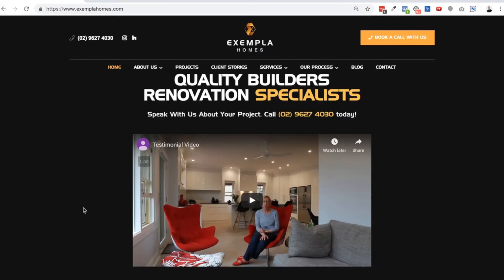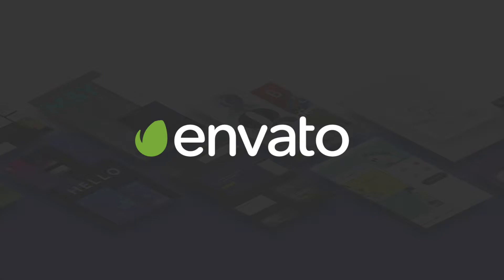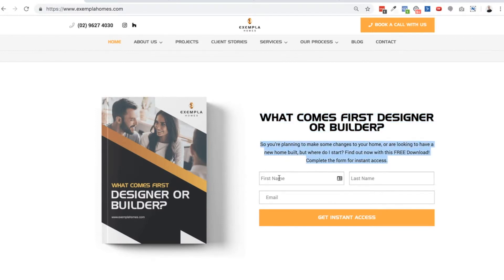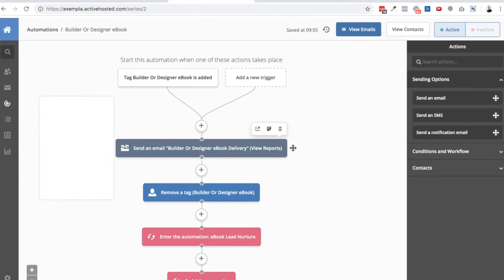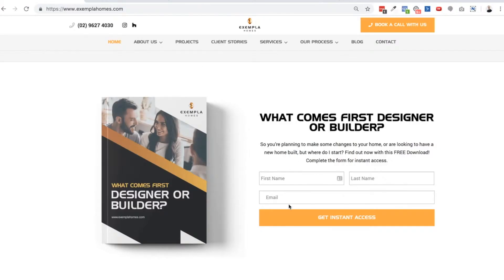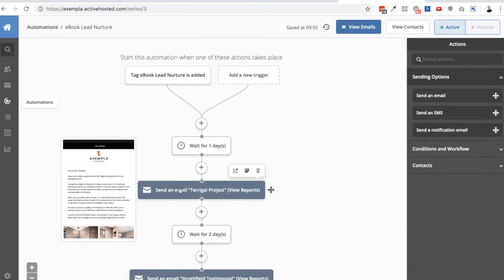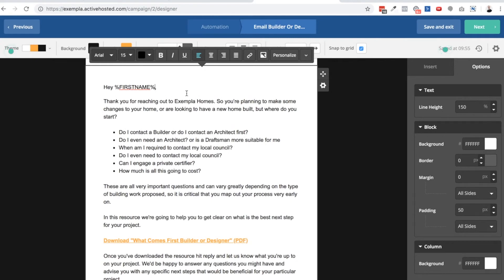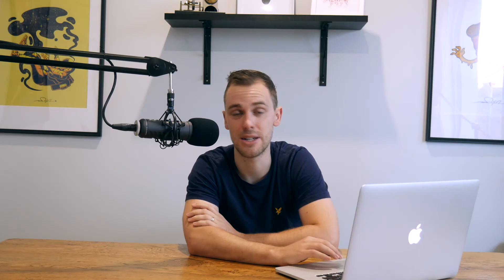The Best Practice Way To Add An eBook or Lead Magnet To Your Website